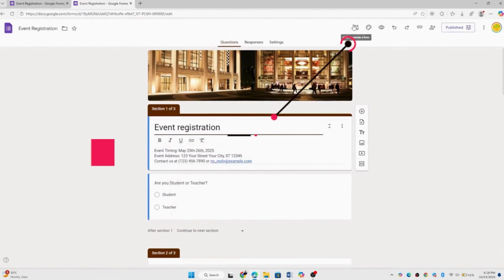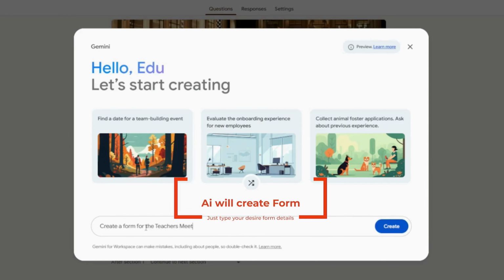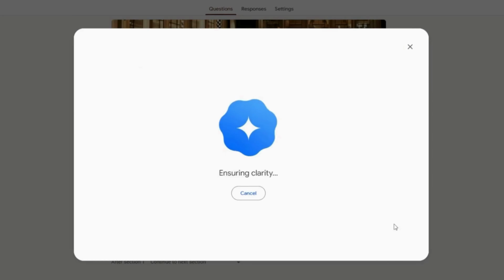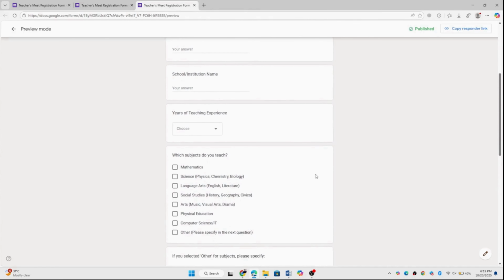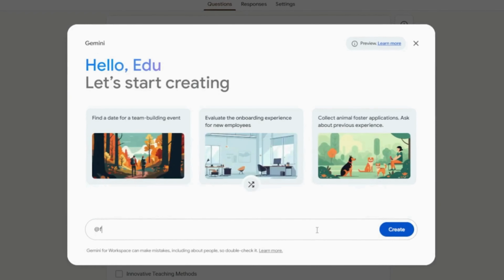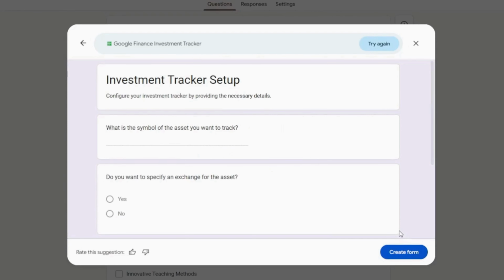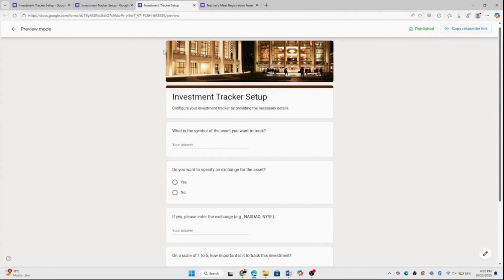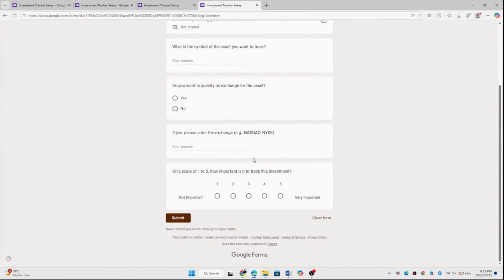Google Forms Just Got Smarter! Meet the New AI Features of 2025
Google Forms Just Got Smarter in 2025!
Discover the all-new AI-powered Google Forms with Gemini integration that automates form creation, question suggestions, and data analysis like never before! In this video, we’ll explore the latest Google Forms AI features, how they work with Google Workspace, and why these new AI tools are a game changer for students, teachers, and professionals in 2025.

📋 What You’ll Learn:
✅ How to use Google Forms AI features in 2025
✅ Create forms automatically using Gemini in Google Forms
✅ Generate quizzes and surveys using AI question generation
✅ Analyze responses with AI-powered insights
✅ Latest Google Workspace AI update for Forms, Docs & Sheets
✅ Real-time collaboration with Gemini AI tools

💡 Whether you’re an educator, business owner, or student, these Google Forms 2025 updates will save you hours of work and help you make data-driven decisions faster.

🕒 Chapters

0:00 – Introduction: Google Forms 2025 Update Explained
0:35 – What’s New in Google Forms AI Features (Gemini Integration)
1:10 – How to Use AI in Google Forms for Smarter Surveys
1:26 – Auto Form Generation Using Google Gemini (AI Tutorial)
1:45 – Google Forms Response Summarization with AI
2:46 – Google Forms Prompt Automation and content from files
2:52 – Real Example: AI Creating a  Form Instantly
4:35 – Advanced Tips: AI Tools in Google Workspace
4:39 – The Future of Google Forms and AI in Education & Business
5:00 – Final Thoughts and How to Get Gemini in Google Forms

❓ FAQs (Keyword-Rich for Google & YouTube)

Q1: How do I enable AI in Google Forms 2025?
A1: You can enable Google Gemini in Google Forms through your Google Workspace account. Look for the option “Help me create a form” — it’s powered by AI.

Q2: What are the new Google Forms AI features?
A2: The 2025 update adds AI form generation, auto question suggestions, and response summarization with Gemini AI.

Q3: Can I use Google Gemini in Google Forms for free?
A3: Basic AI tools in Google Forms are available for free users, but advanced Gemini features are part of Google Workspace paid plans.

Q4: How do I automate Google Forms with AI?
A4: Use Gemini AI prompts like “Create a customer feedback survey” or “Generate a quiz with 5 questions.” Gemini will design the form automatically.

Q5: Is Google Forms AI available in India and the USA?
A5: Yes! The Google Forms AI update (2025) is rolling out gradually in both India and the USA for Workspace users.